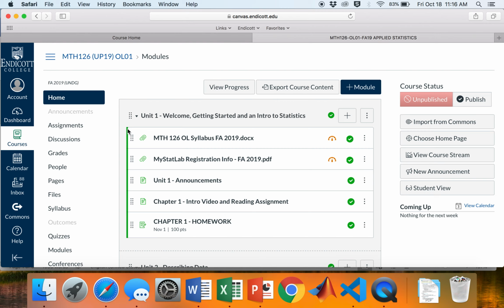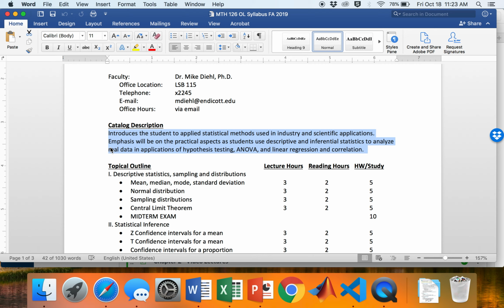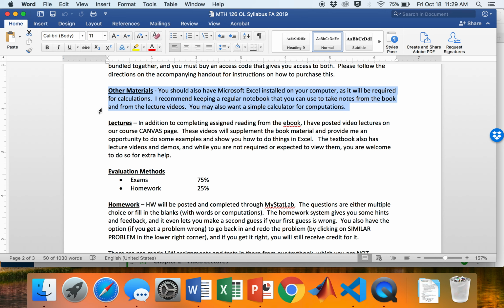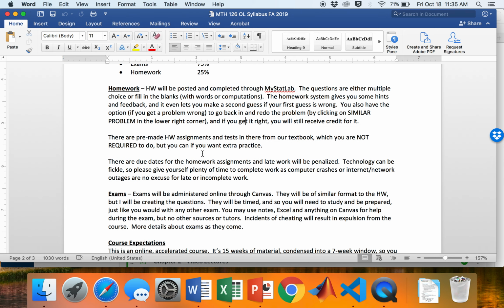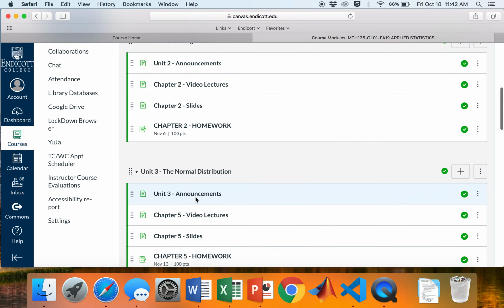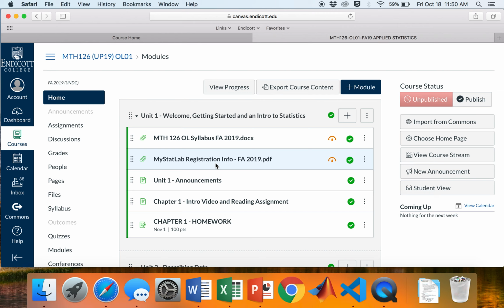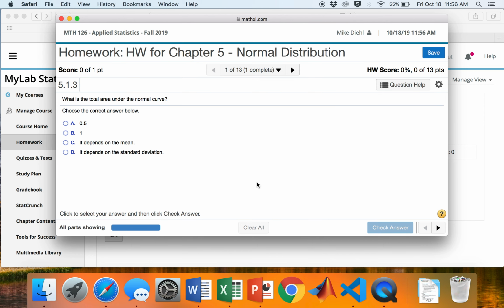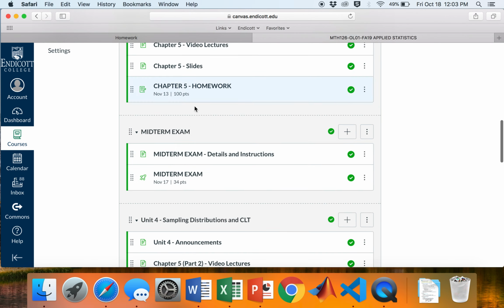MTH 126 Intro Video FA 2019